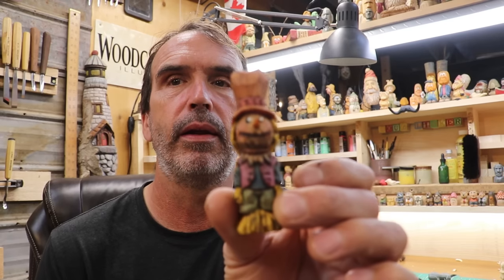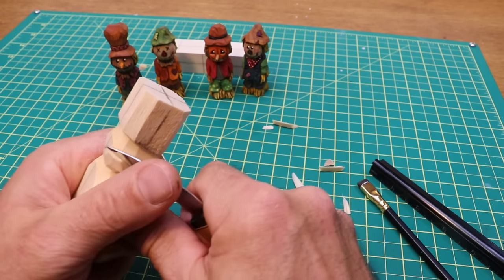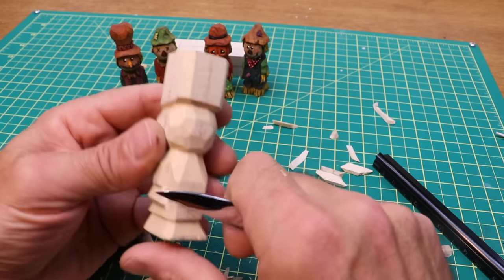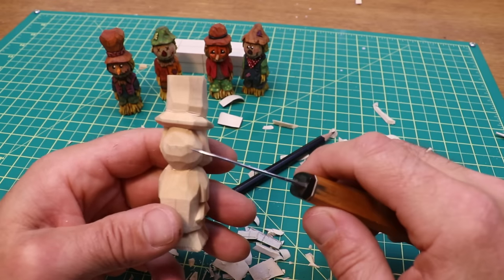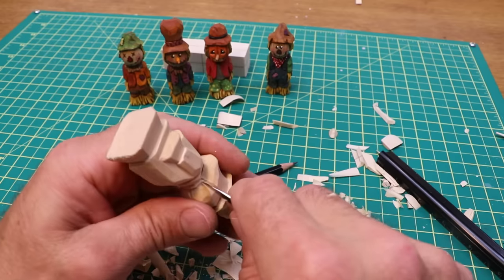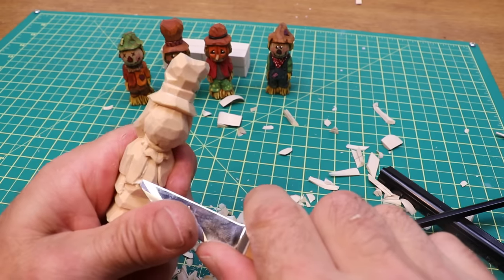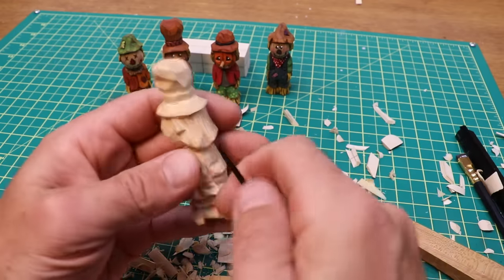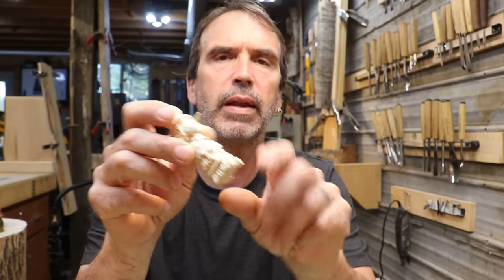How to Carve a Tiny Scarecrow! Full Beginner Friendly Tutorial (1x1 series)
Fall carving is upon us and we are starting out with a cute little scarecrow in a 1x1 x 3 1/2" block of Basswood